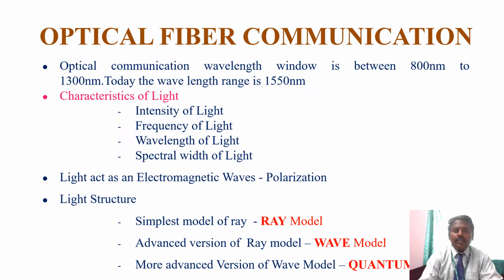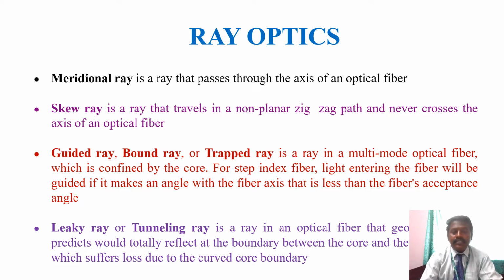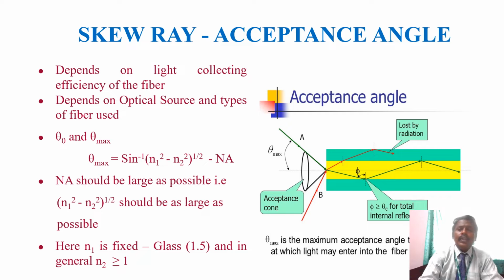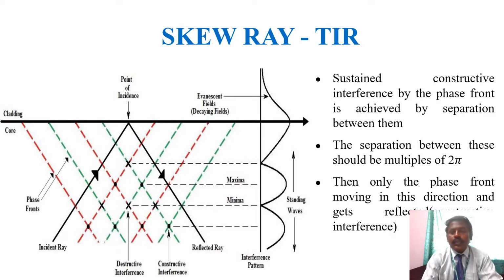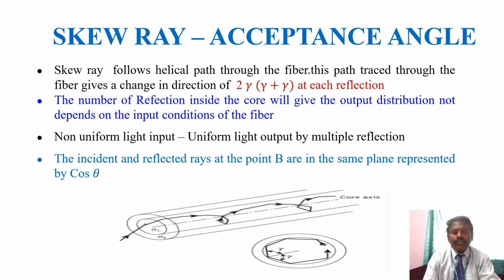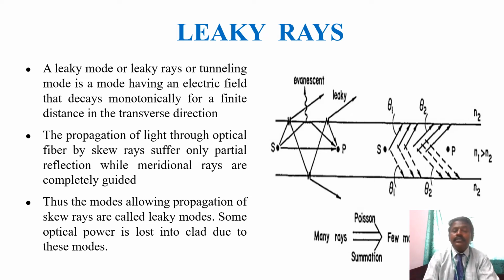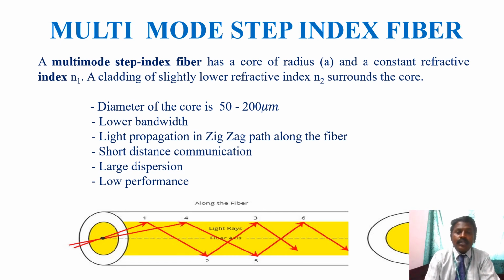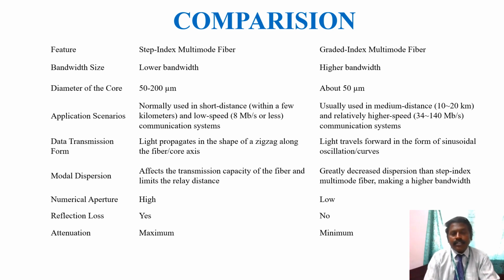OC Unit 1 Ray Theory Transmission